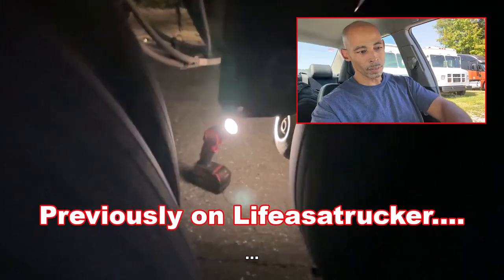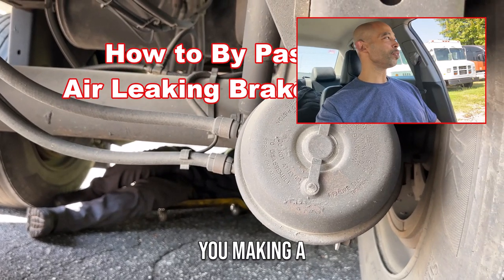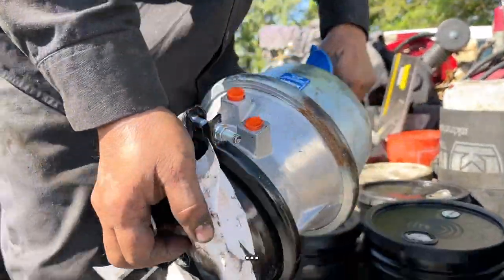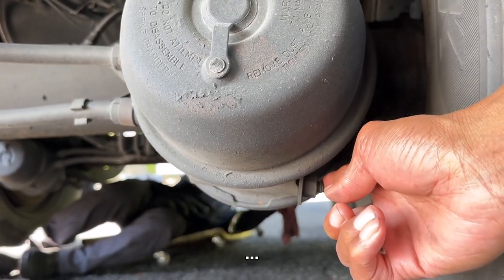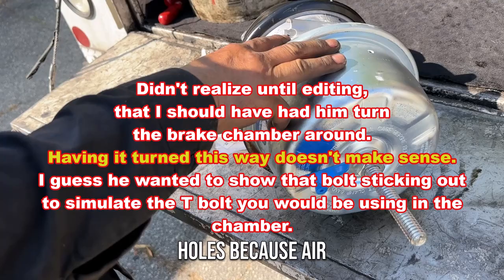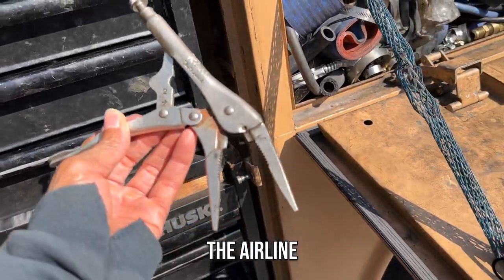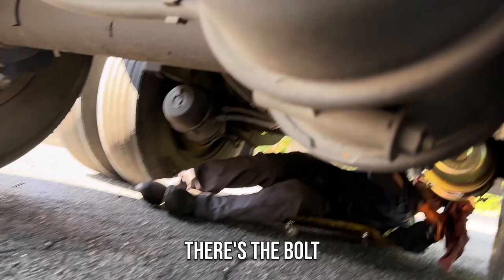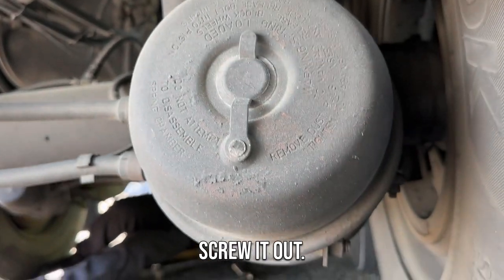How to Bypass Your Leaking Brake Chamber on Semi Trailer :Update Video to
Mechanic explains how to by pass brake chamber on my trailer.  In the other video when I broke down and had to do a road call, the brake chamber I had got me going but it wasn't the correct one.  So I'm installing the correct one and that's when I learned about how to by pass the brake chamber.

This is useful when your out on the road without a mechanic around or without the correct brake chamber.

OR if you just want to get back to the house to your trusted mechanic to actually change the brake chamber with peace of mind.

You'll see that not all brake chambers come with the T bolt used in the bypass process.  So I'd make sure the one you get from now on does.

I plan to do just that from now on.  Until today, I didn't know the difference.  Now I know!